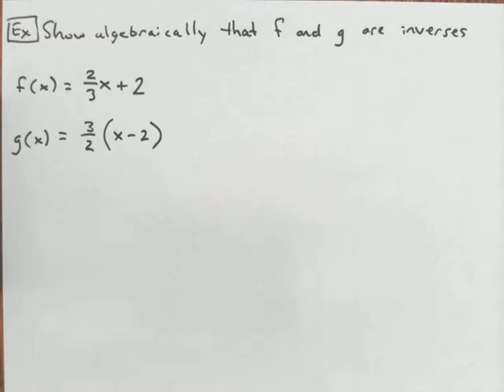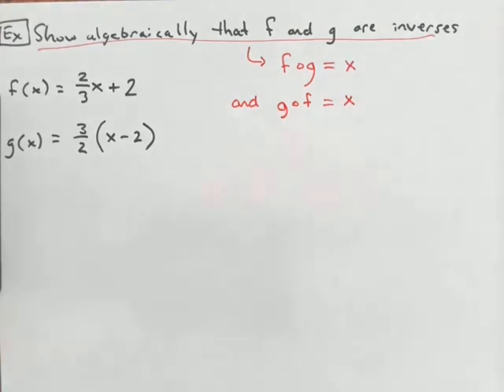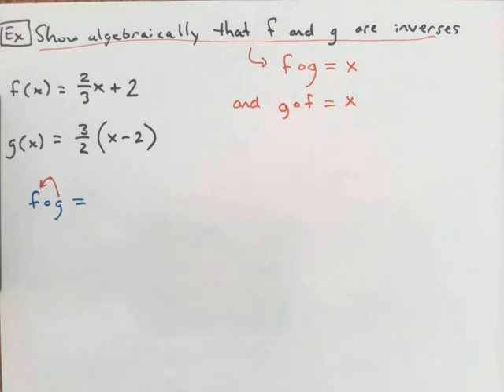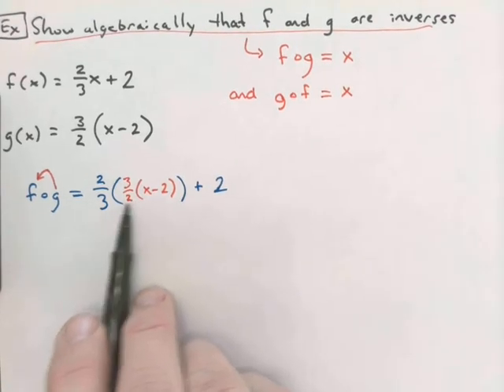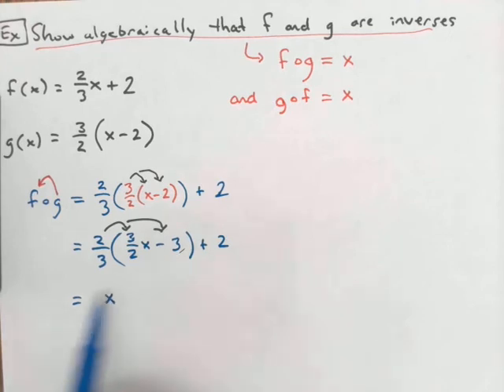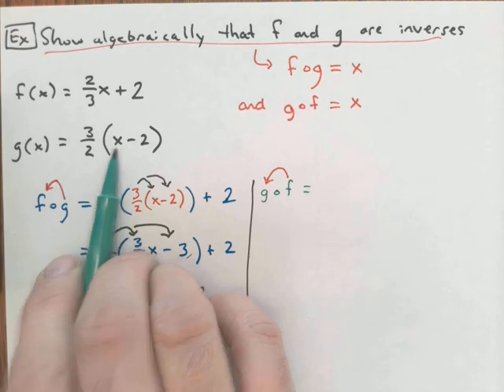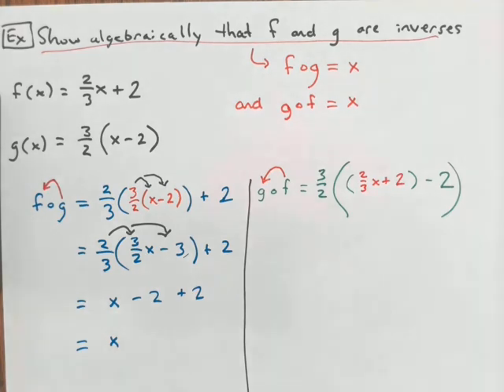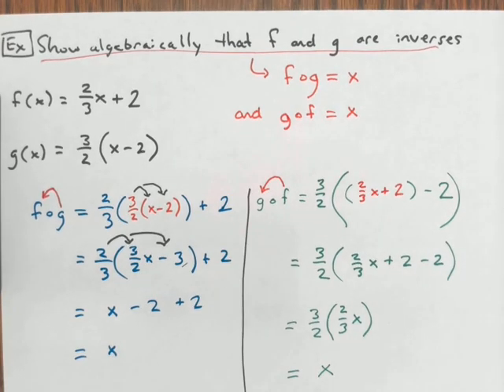1.7 Day 1 Ex2a